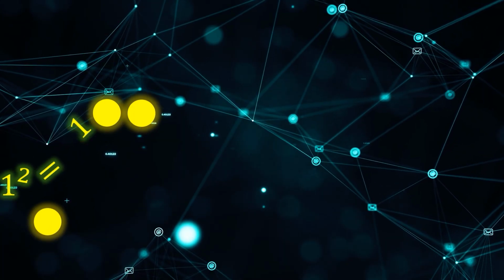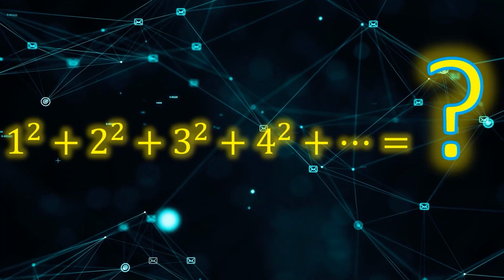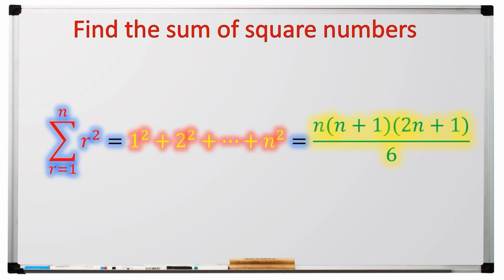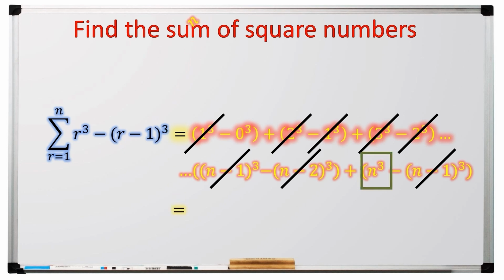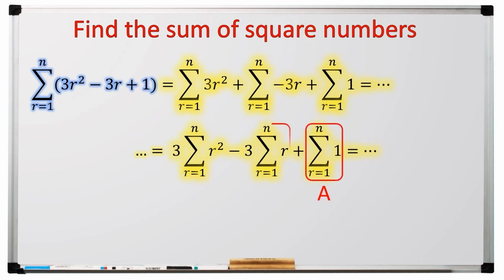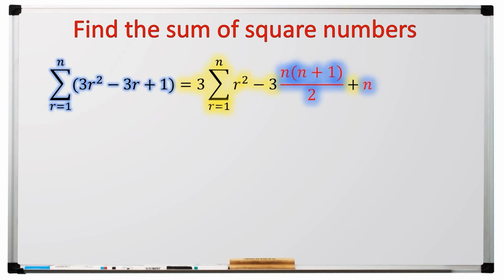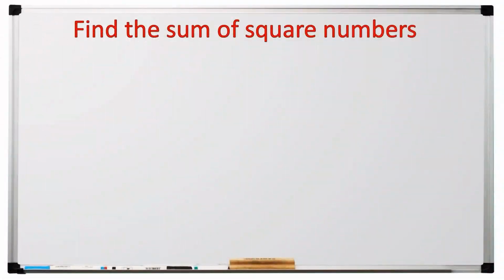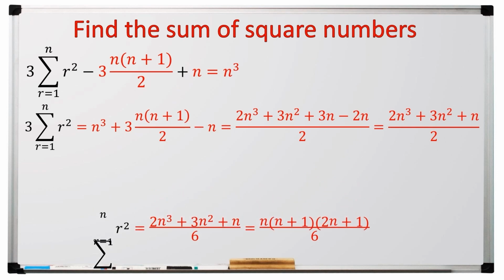How to find the sum of squared numbers | +Visual Proof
In this video, we will prove the following formula using two methods. The first method is based on animation, where I've created a visual animation to illustrate the proof of this formula.The second method involves a mathematical strategy.

1^2 + 2^2 + 3^2 +...+ n^2 = (n(n+1)(2n+1))/6. I think that the visual explanation is a lot more attractive and because of that I made a simple animation about it.

The animation is not a formal proof, as it relies on assuming that n equals 4, but it serves to help you grasp the underlying logic behind the formula.I hope you enjoyed watching the video.